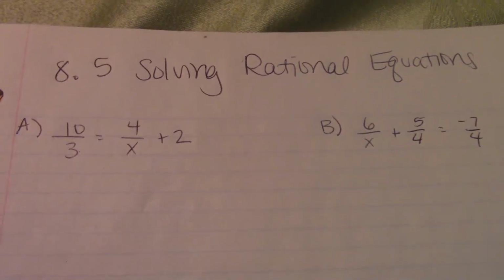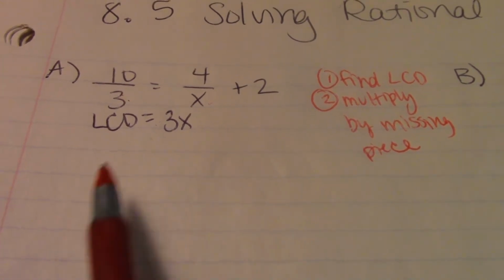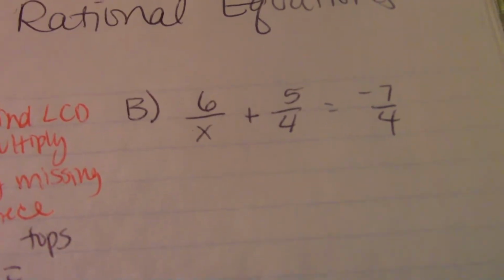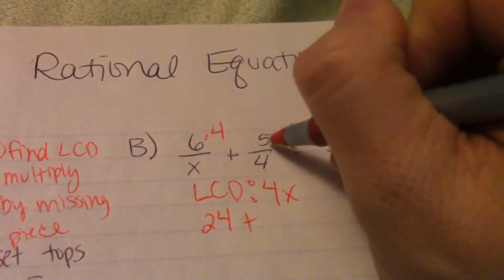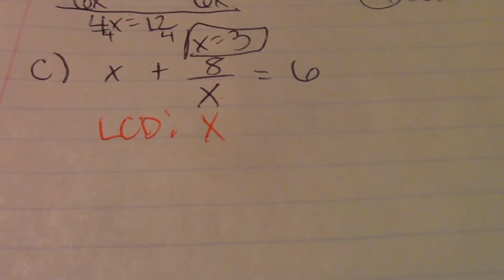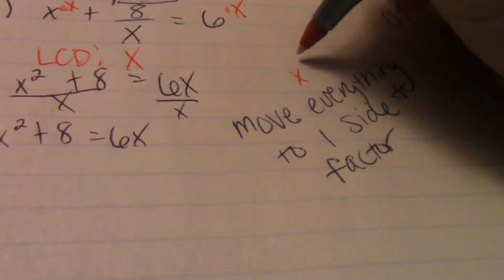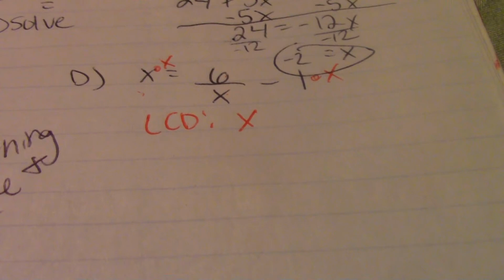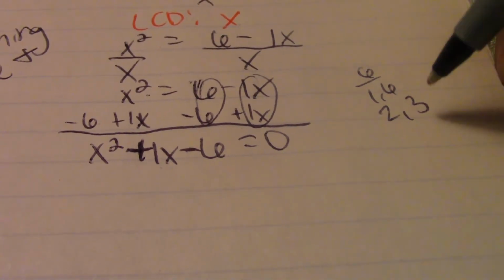8.5 Solving Rational Equations ex 1